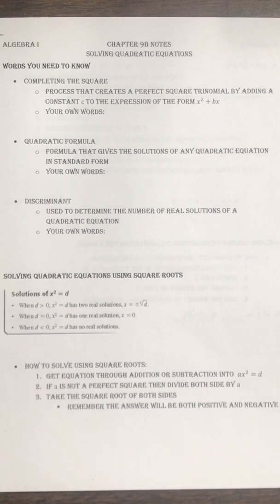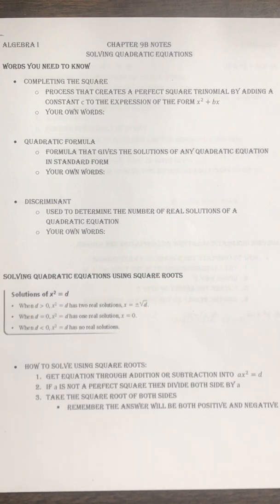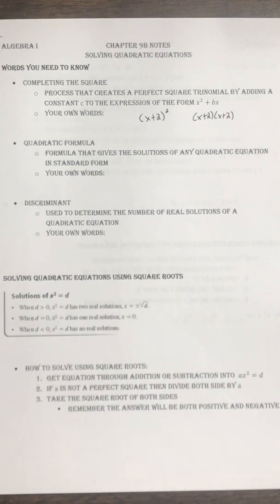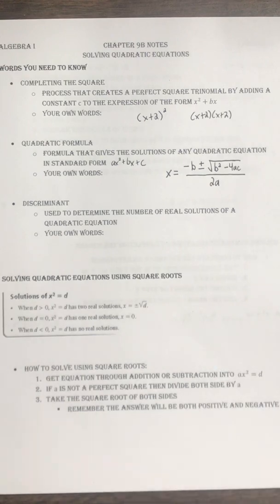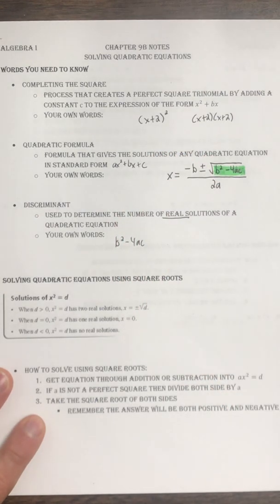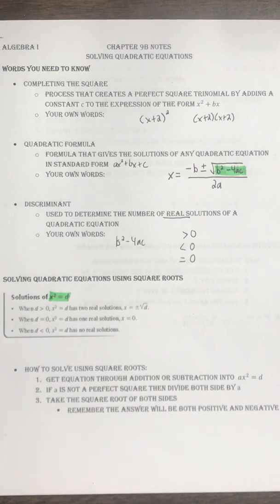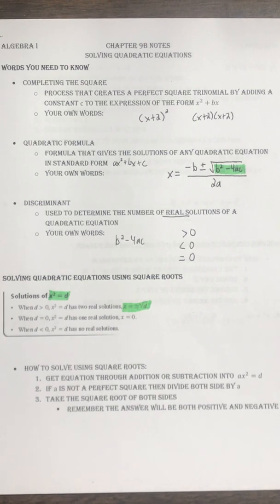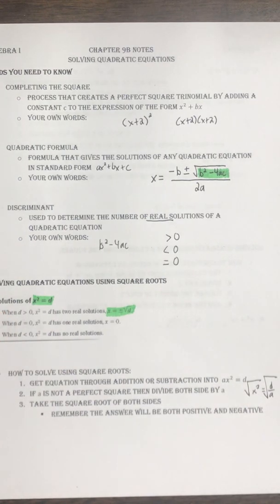Algebra - Solving with Square Roots